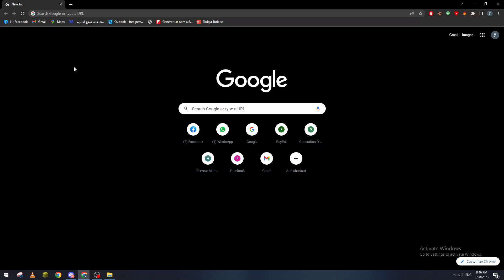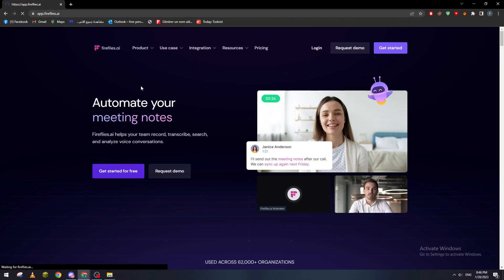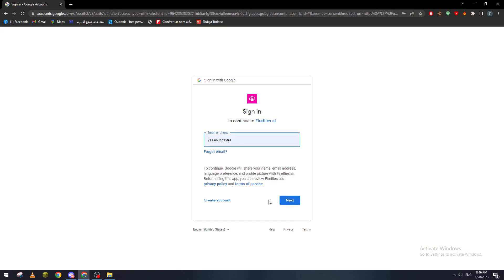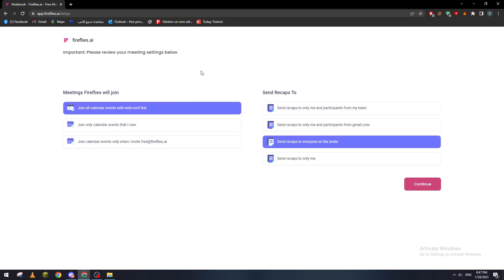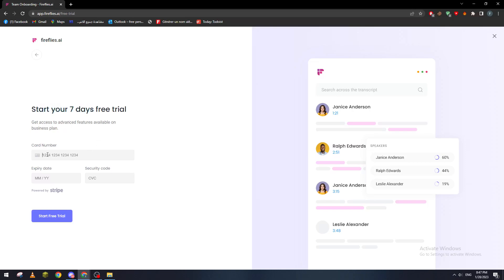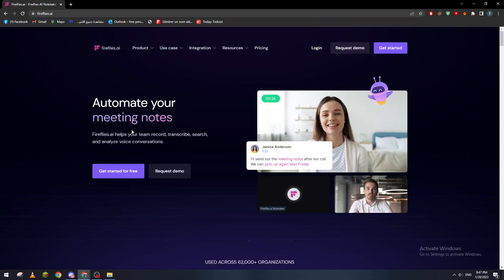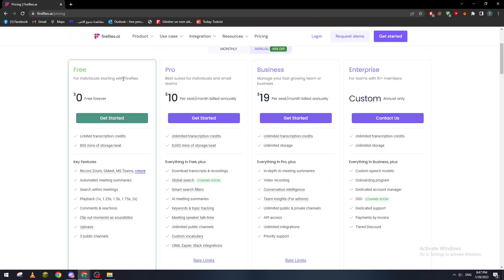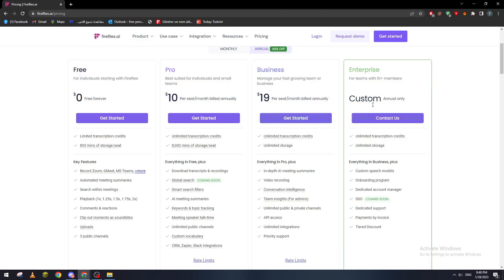How to use AI for zoom Meeting Notes (fireflies.ai)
How to use AI for zoom (fireflies.ai) with this new tool you can record and automatically transcribe zoom meetings into text for your protocols.